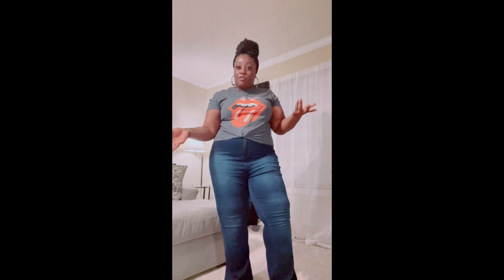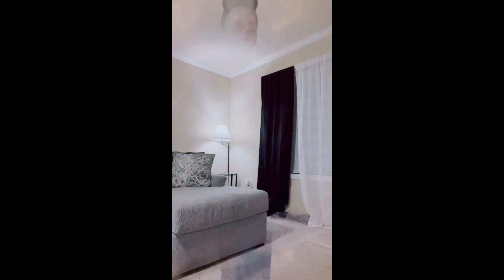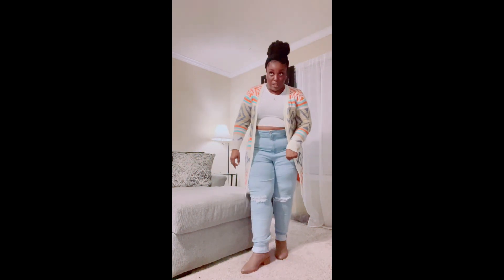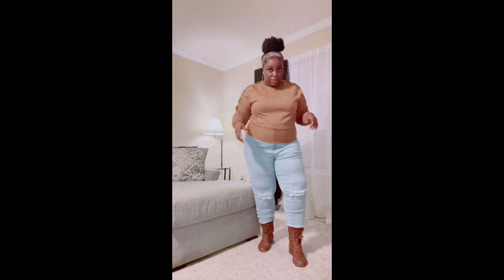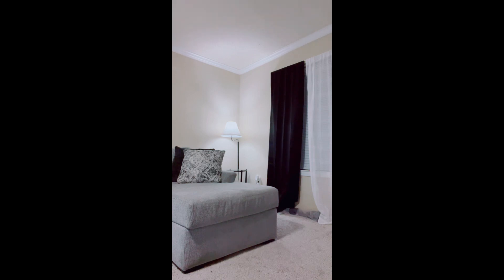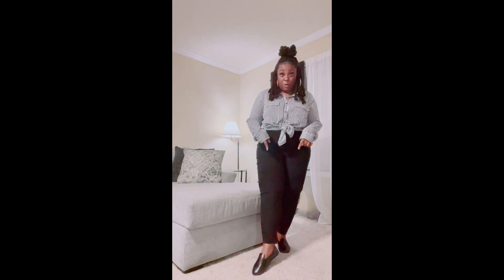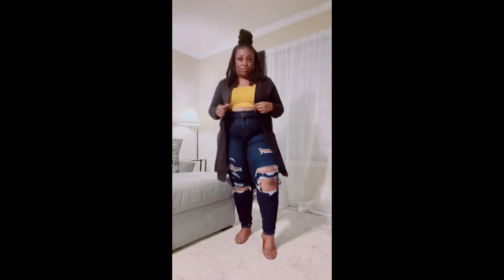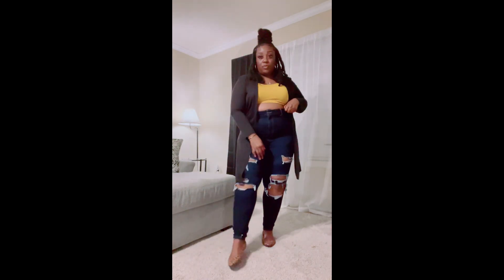5 CASUAL DAY OUTFITS FOR YOUR BUDGET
THIS IS JUST 5 AFFORDABLE CASUAL OUTFITS FOR YOUR EVERYDAY LOOK!!!